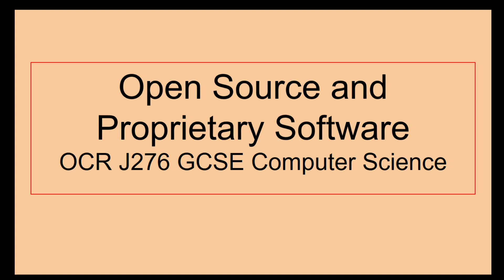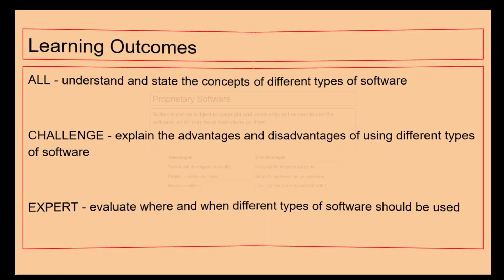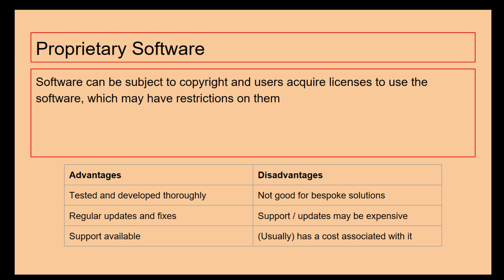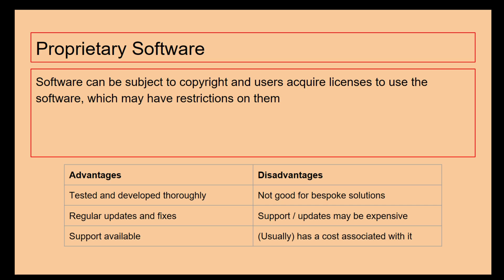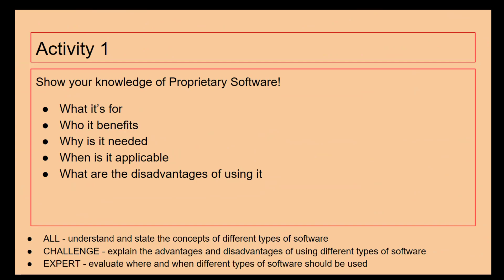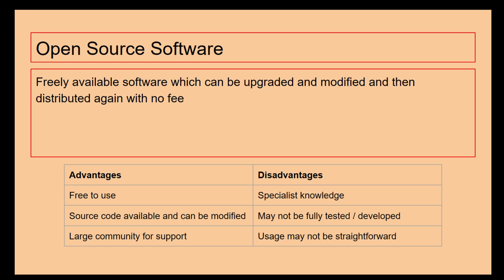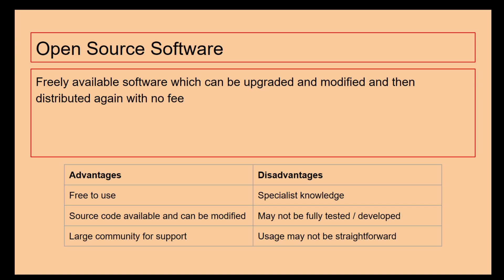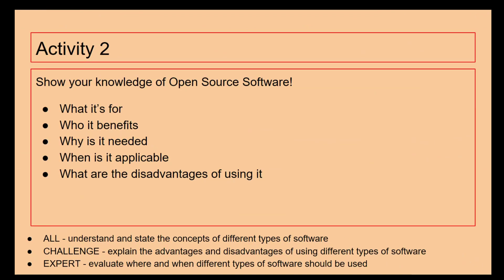Open Source and Proprietary Software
In this video we look at the differences between Open Source and Proprietary Software, the advantages and disadvantages of using Open Source and Proprietary Software and look at different examples of both Open Source and Proprietary Software.